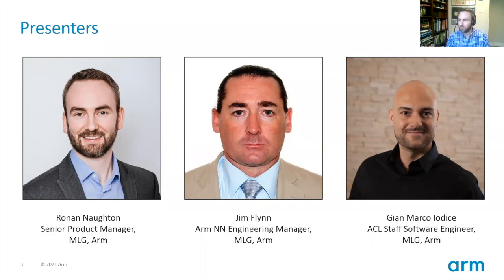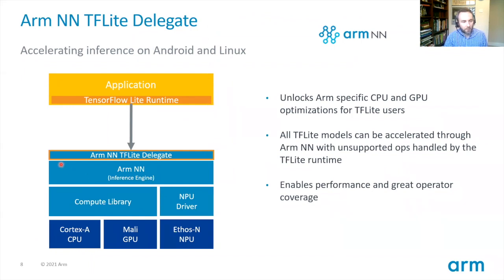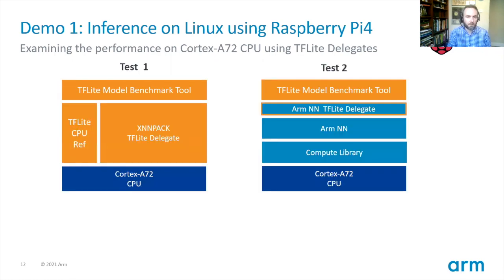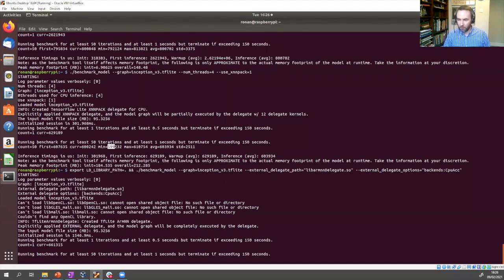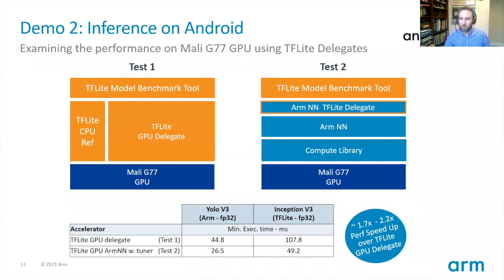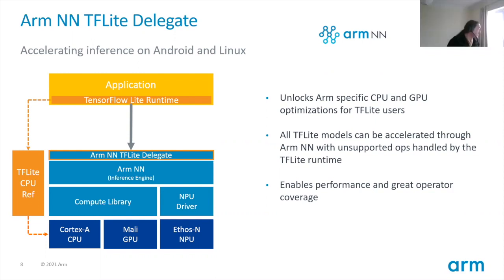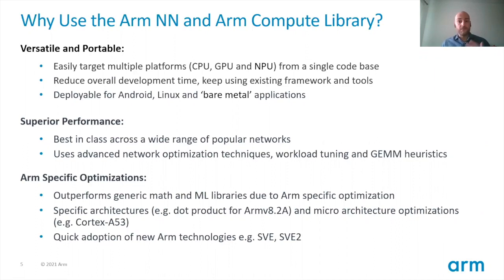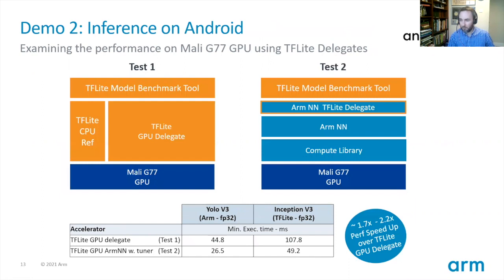Supercharge your development time with the new Arm NN 20.11 release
00:00 - Welcome & Upcoming tech talks
01:13 - Meet our speakers
02:28 - Arm's Software stack
04:40 - Why use ArmNN and Arm Compute Library?
08:41 - Arm NN's new TFLite Delegate
10:54 - Debian packages for Arm NN and Arm Compute Library
12:07 - PyArmNN
13:12 - Arm Public Model Zoo
15:20 - Demo 1: Inference on Linux on a Arm CPU
24:12 - Demo 2: Inference on Android on a Mali GPU
30:20 - Useful links

The use of machine learning in endpoint applications is becoming increasingly prevalent across a wide range of industries. As model complexity increases, achieving the best results on the underlying Arm architectures is a fundamental necessity for application developers.

The latest release of Arm NN and Arm Compute Library – pivotal parts of the Arm software stack, includes key new features designed to accelerate our industry-leading performance and substantially reduce your development time:

- Arm NN Delegate for TensorFlow Lite
- Debian packages for Arm ML software
- Python Bindings for Arm NN
- Model Zoo
- Updated ML examples and documentation

Join Arm engineers to learn how to best leverage these new features for your ML projects, including demonstrations to help you get the best ML performance, no matter what Arm device you support.

Speakers:
Ronan Naughton, Senior Product Manager, Arm
Jim Flynn, Arm NN Engineering Manager, Arm
Gian Marco Iodice, Arm Compute Library Staff Software Engineer, Arm

Q1: Can the Arm SW stack be used even if there are unsupported ops in the Tflite model?
Answer: Yes, by using the Arm NN Tflite delegate it allows the Tflite runtime to partition a model into sub graphs. Subgraphs which are supported by the Arm SW stack will be processed through Arm NN / ACL with advanced acceleration. The remaining subgraph will be processed by the CPU reference implementation as directed by the TFLite runtime.
This provides a holistic solution ensuring optimum performance as well as full .tflite model support.

Q2: Can you recommend any development boards similar to Raspberry Pi except for GPU inference?
Answer: Yes. The Odroid N2 is a development board which can be used with the Arm ML SW stack for GPU inference. This platform contains a Cortex A73 CPU, and a Mali G52 GPU.

Q3: Can you explain the significance of the tuner file that was used with the GPU commands? Is it for performance improvement?
Answer: The opencl tuner file contains the most suitable LWS (Local workgroup size) value for each open Cl kernel dispatched by ACL backend. This provide up to ~30% performance gain for certain kernels.